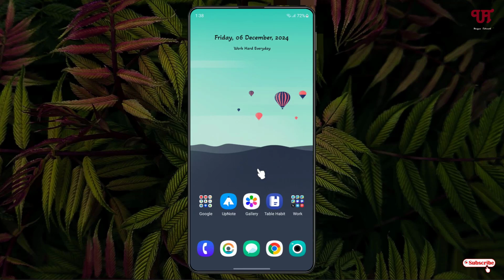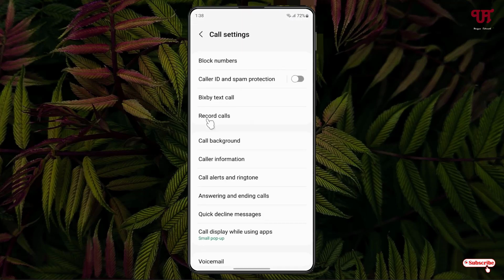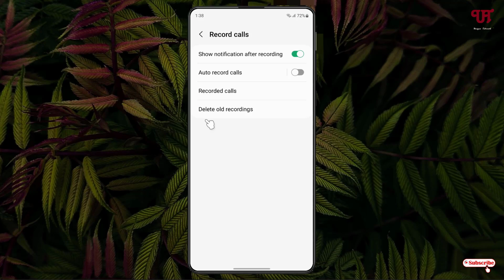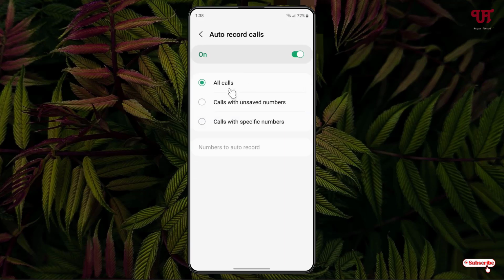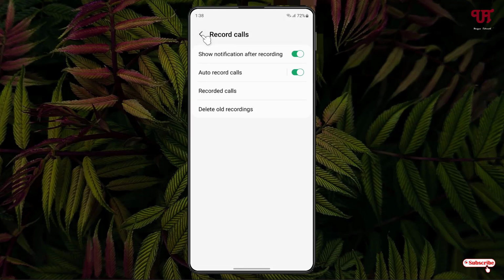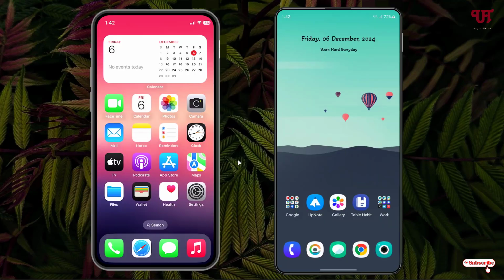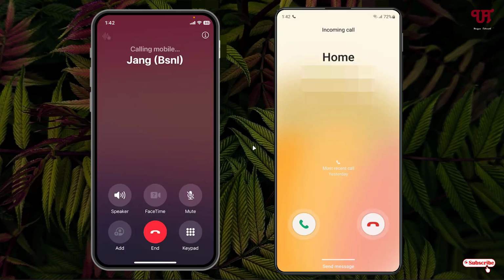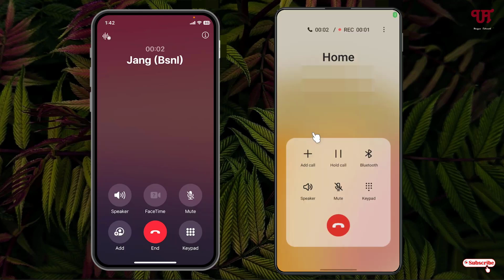How to make Samsung smartphone running One UI Automatically Record Voices on Receiving Phone Calls ?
This video tutorial is all about How to make Samsung smartphone running One UI Automatically Record Voices on Receiving Phone Calls.